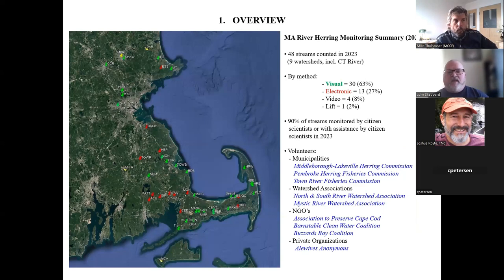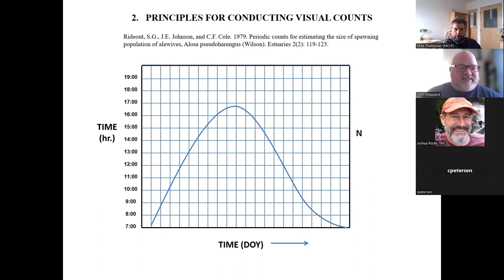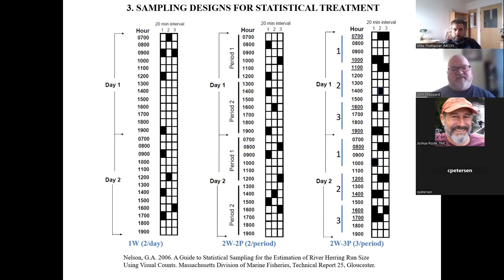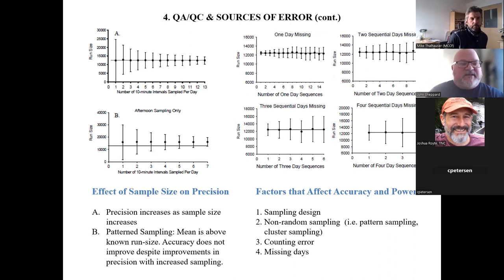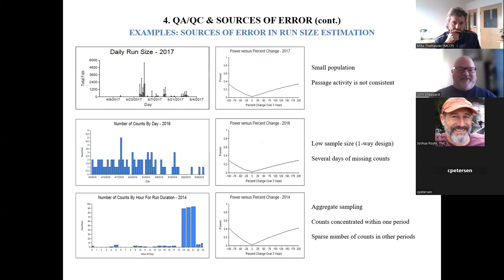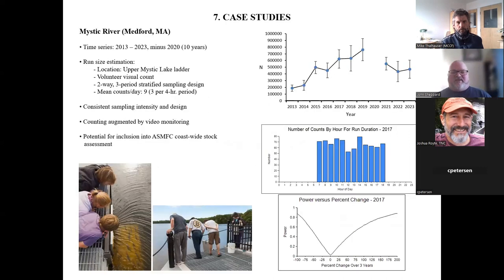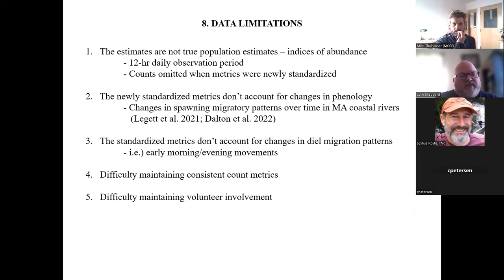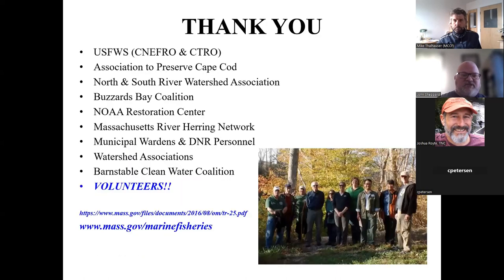River Herring Counting Workshop (March 2024)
John Sheppard from Mass. Marine Fisheries and Mike Brown from Maine Department of Marine Resources give the basics on counting alewife and other river herring and on the Visucount database app